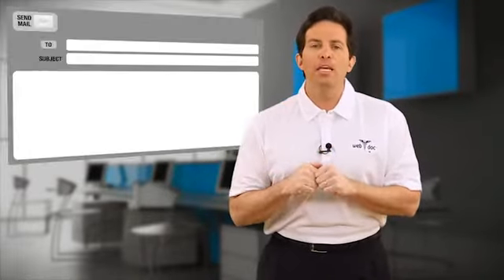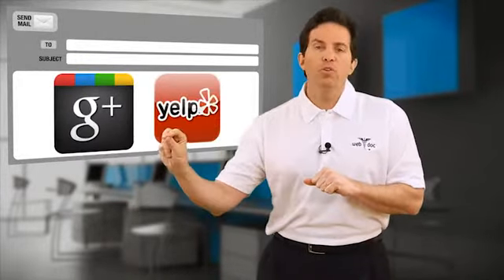How to Use Email to Build Your Reviews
If you aren't consistently asking your customers for reviews you are hurting your online reputation.